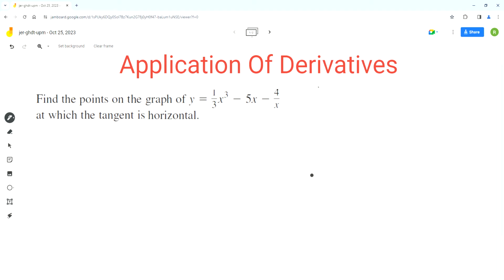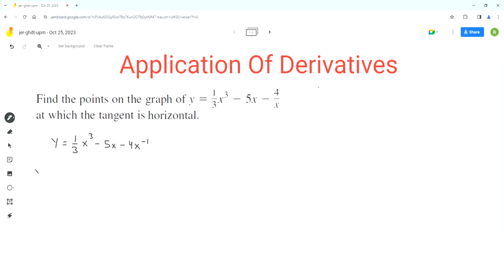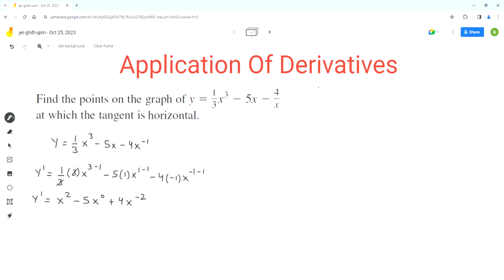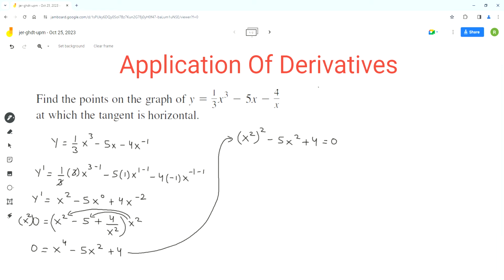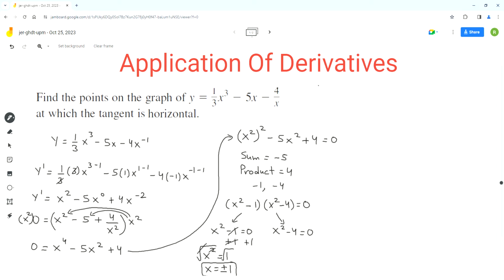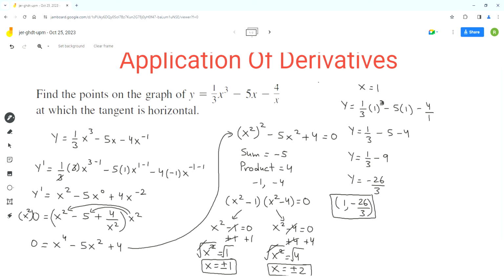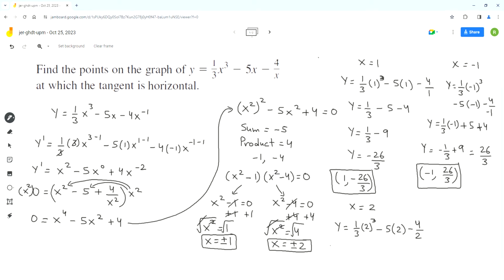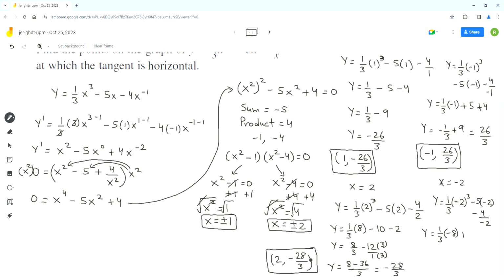Finding Points Where TANGENT Is Horizontal To Function y = (1/3)x^3 - 5x - (4/x)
In this video, I share with you steps to find the points on the graph of the given function y = (1/3)x^3 - 5x - (4/x) at which the tangent is horizontal.